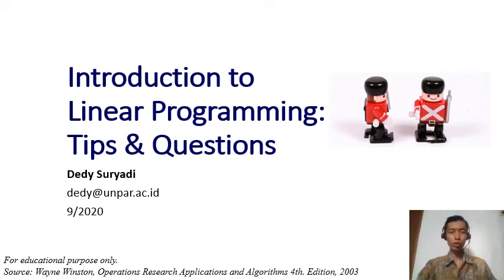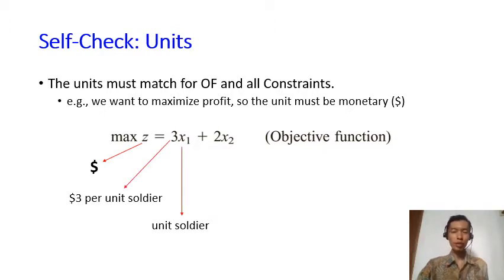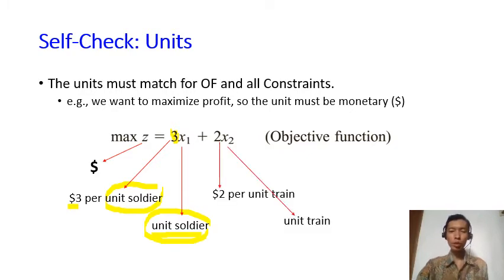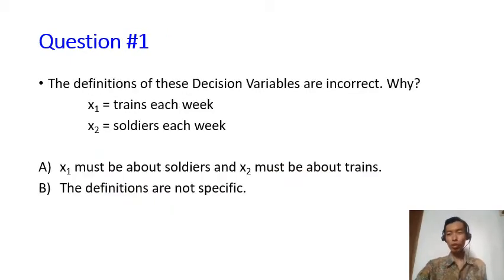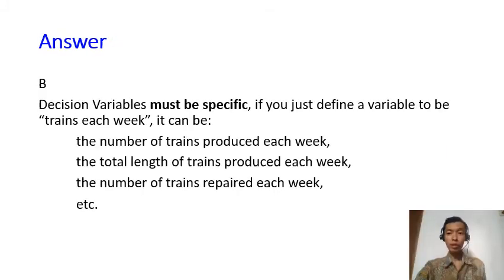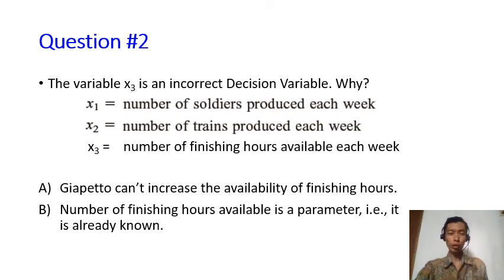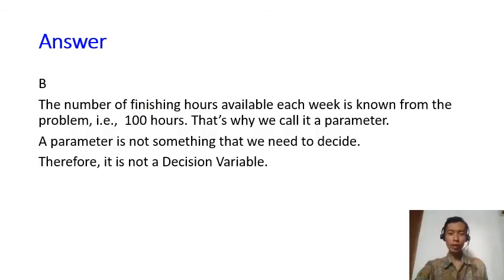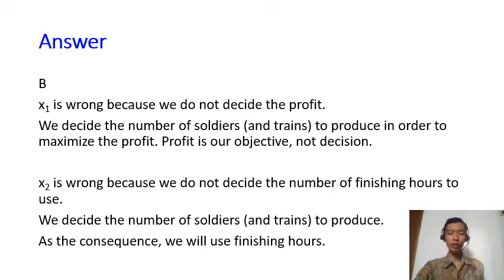Week1. (1) More Questions on Linear Programming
Questions to check your understanding on the basic concepts of Linear Programming.